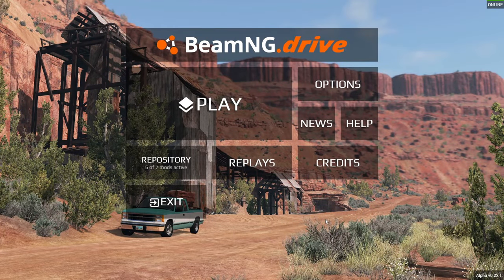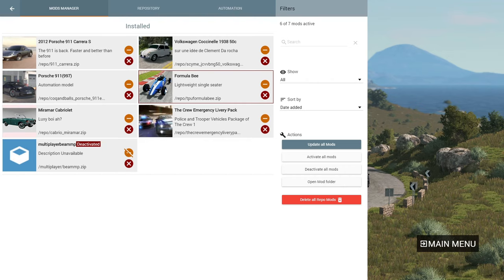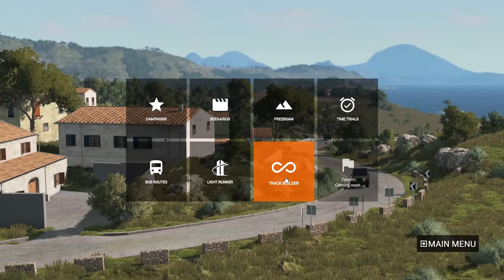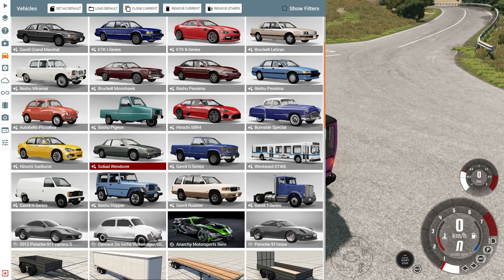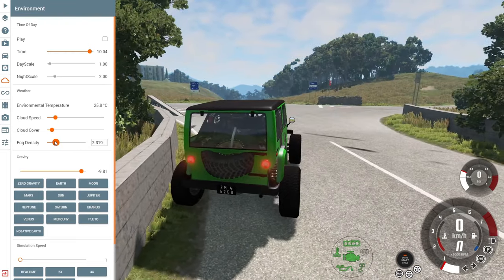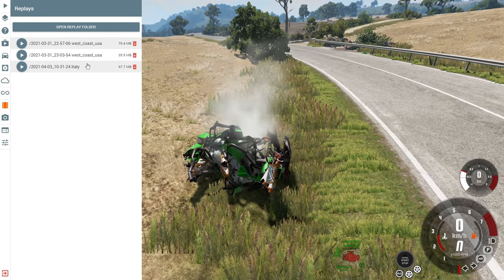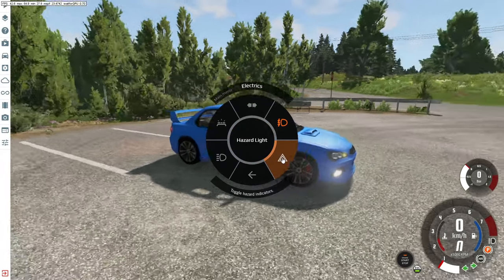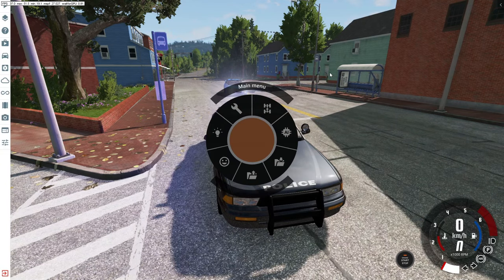BeamNG Drive Basics for Beginners (Tutorial)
Hello and welcome to BeamNG Drive! In this video i am gonna guide you to the menu settings, different options and the basics controls of BeamNG Drive so you can start playing the game.